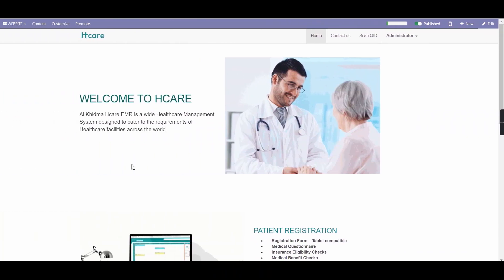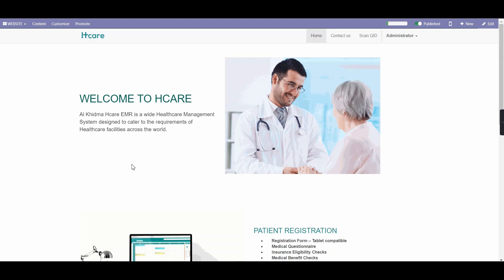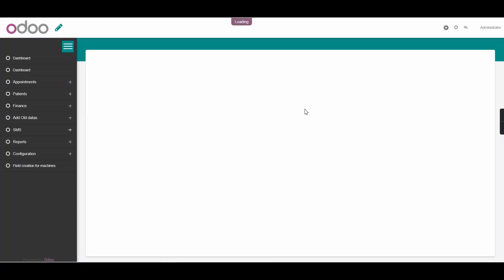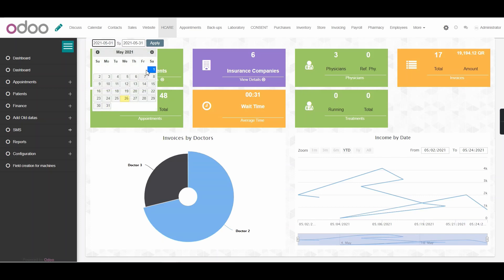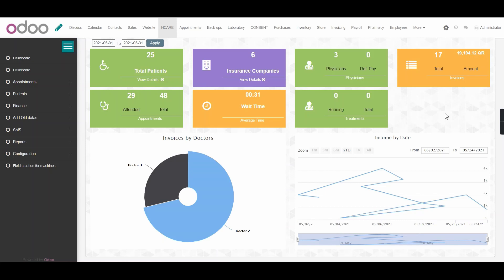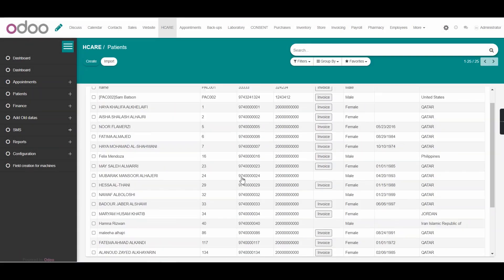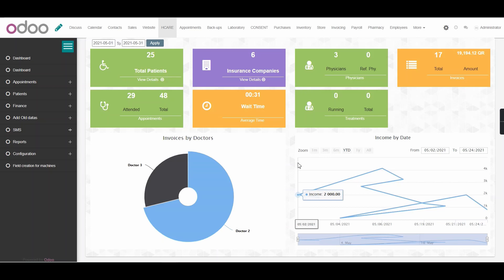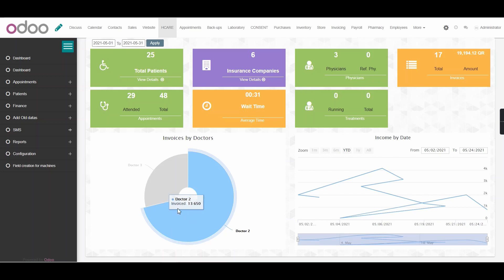Dashboard tutorial | Hcare Clinic Management Software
Dashboard Working